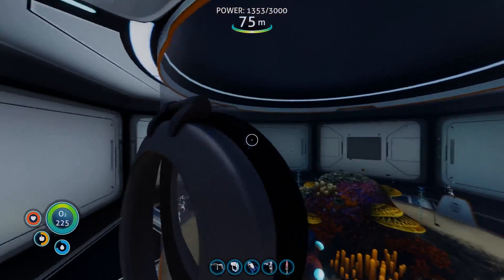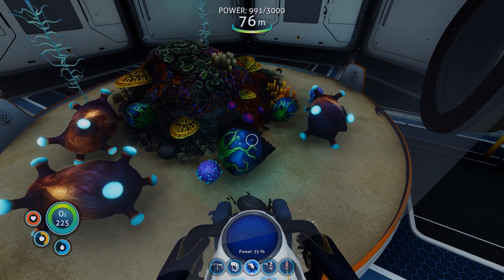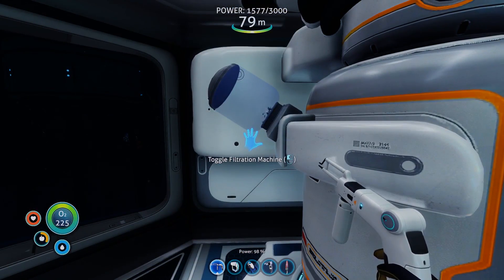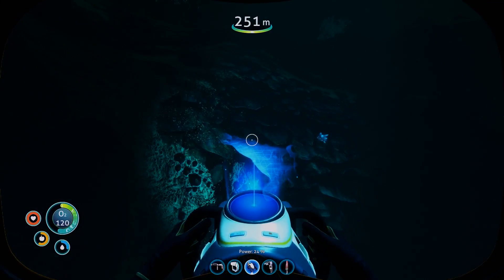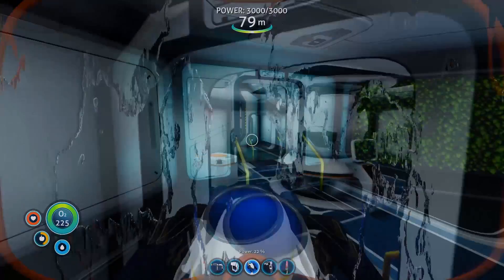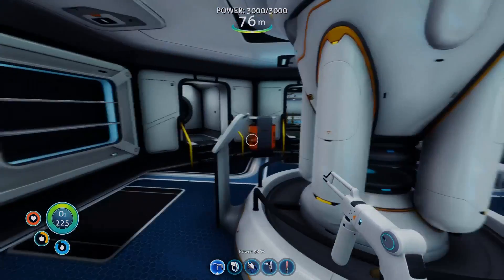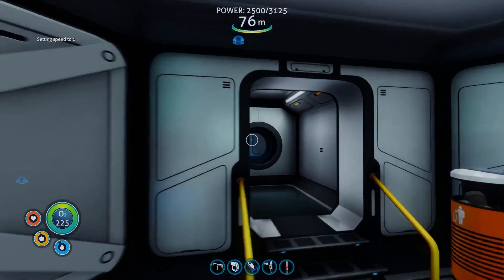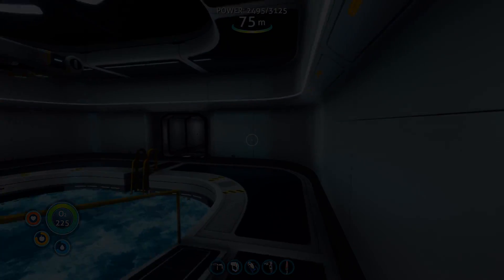Subnautica - MUTATIONS Confirmed in The Arctic DLC!? New Pet Uses! - Full Release 1.0